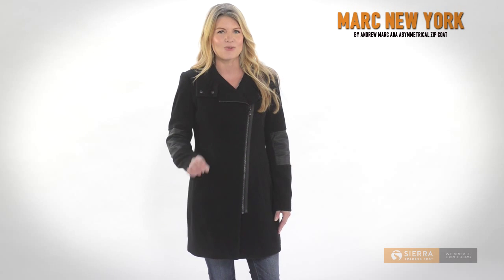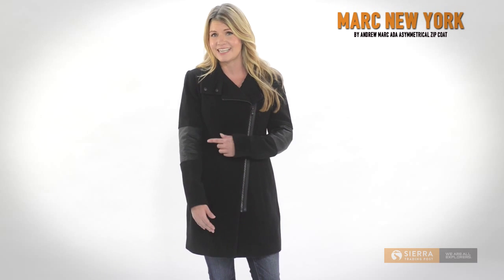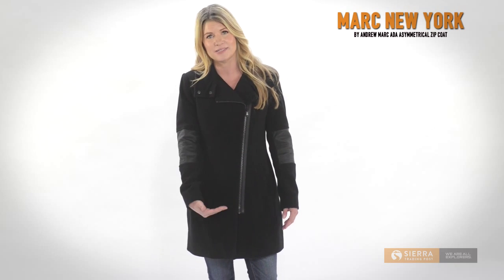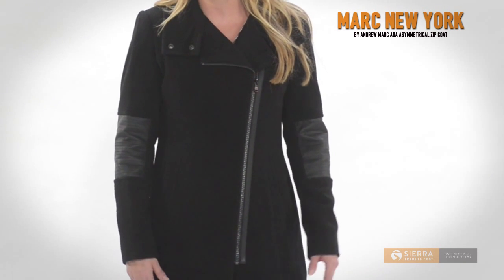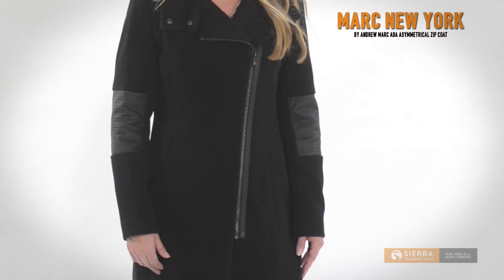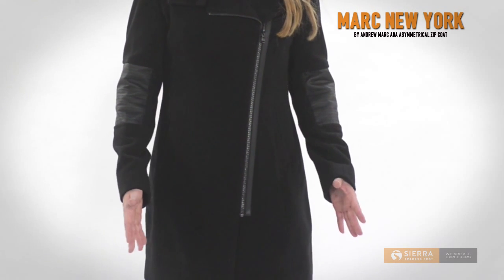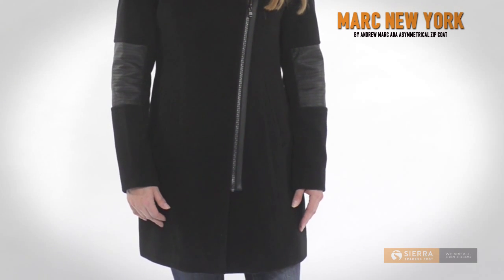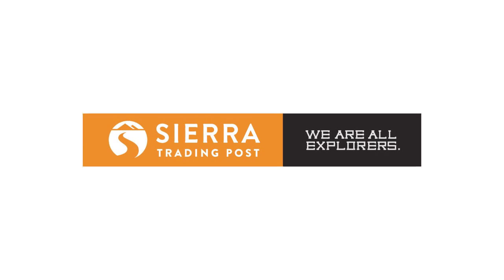Marc New York by Andrew Marc Ada Asymmetrical Zip Coat - Wool Blend (For Women)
See more about Marc New York by Andrew Marc Ada Asymmetrical Zip Coat - Wool Blend (For Women)